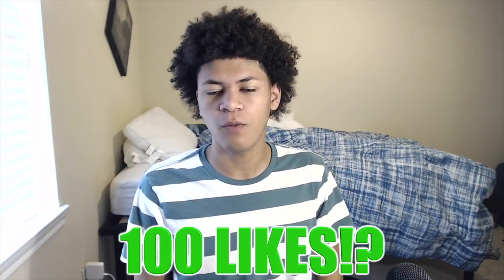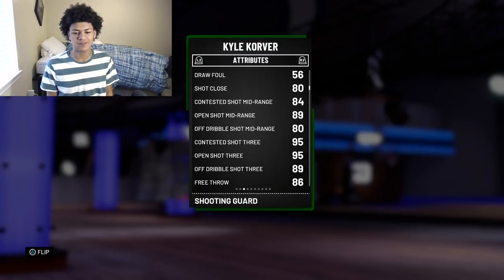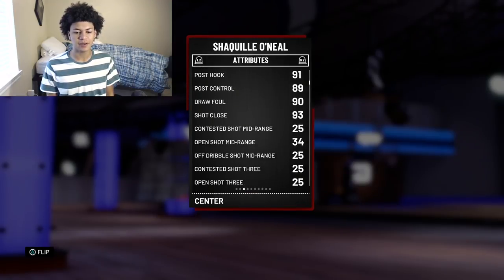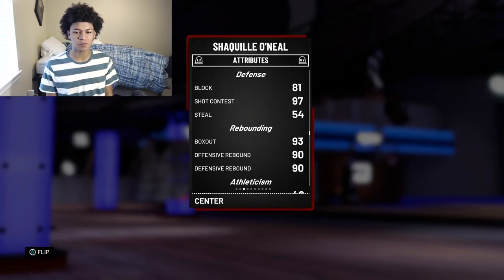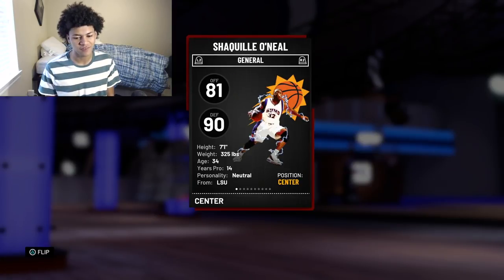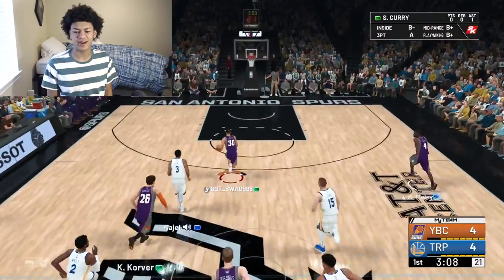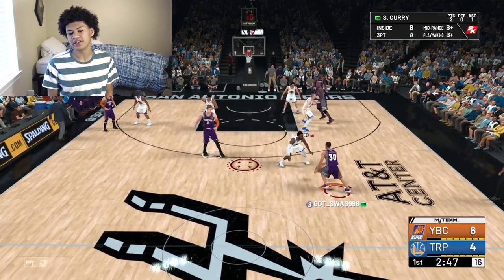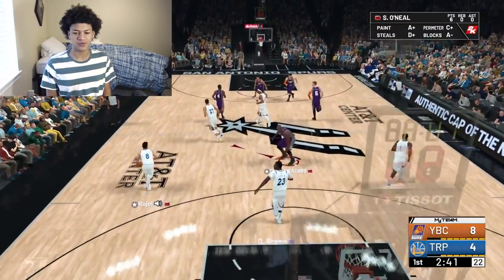RUBY SHAQUILLE O’NEAL (SHAQ) GAMEPLAY!! HIGH VOLTAGE 350 POUND BEAST!! NBA 2K19 MYTEAM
IN THIS VIDEO I DID A GAMEPLAY WITH THE BRAND NEW RUBY SHAQ!!